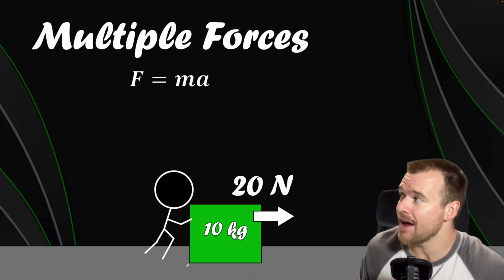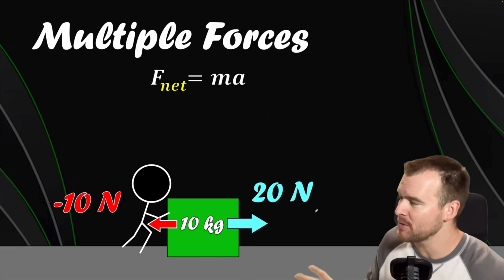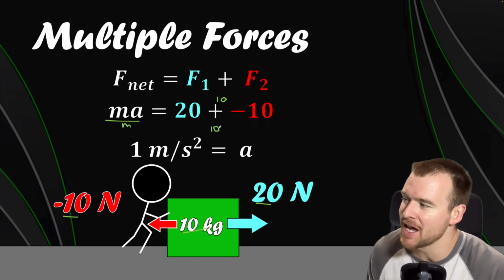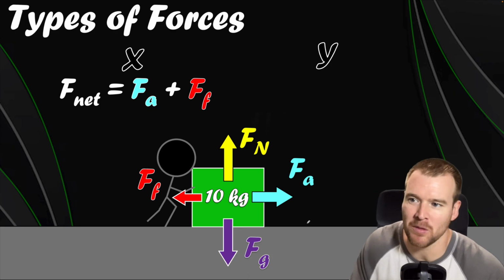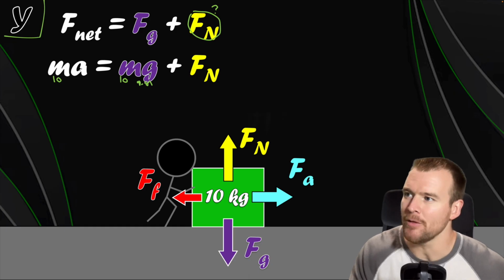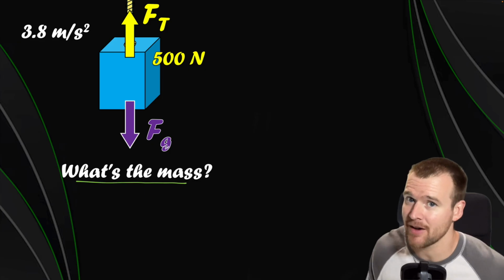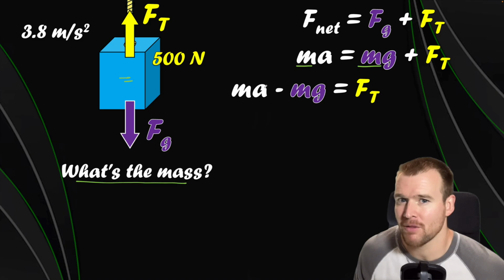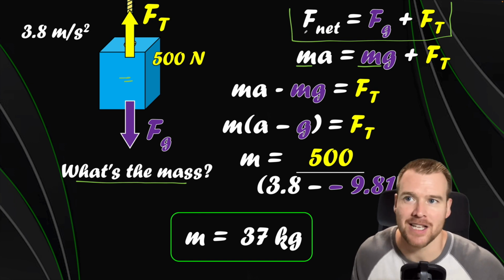Multiple Forces (Free body diagrams)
In this video we take a look at how to handle questions with multiple forces. This is a fundamental skill for high school physics. The video explains how to start with a free body diagram, and how to build a formula of F net = a sum of the forces. I hope you find this helpful!